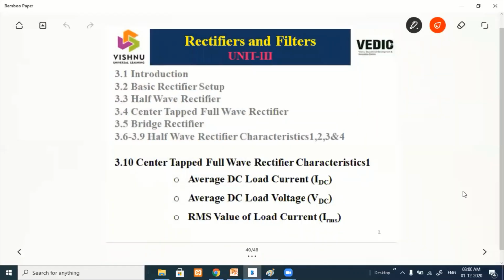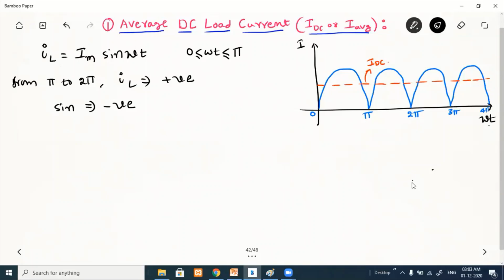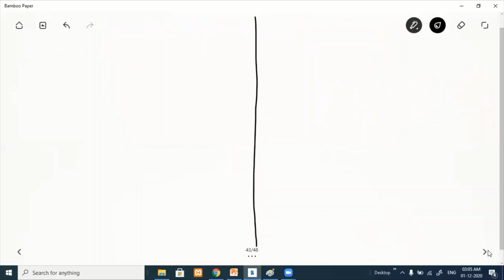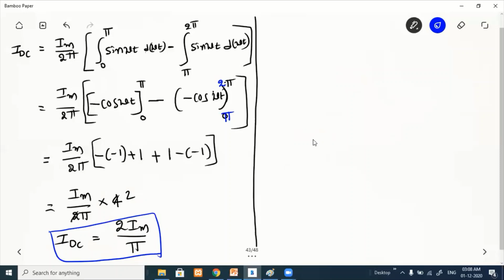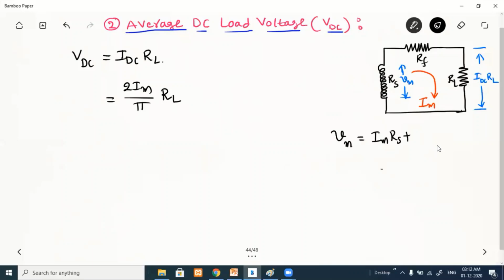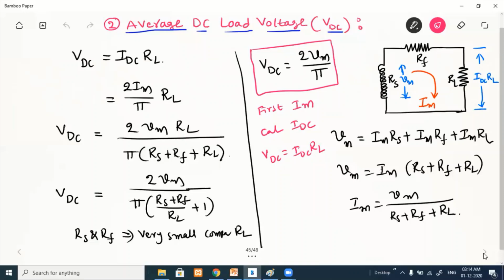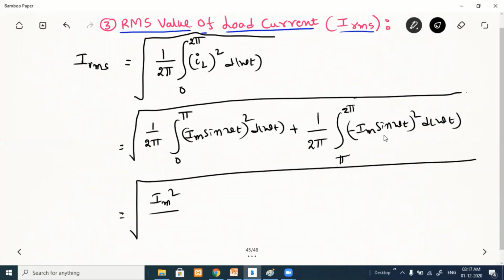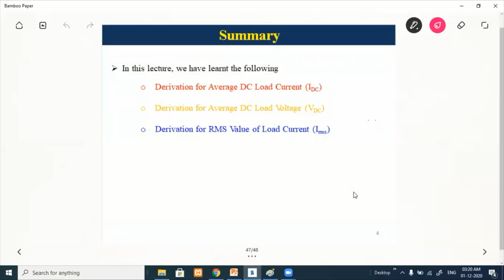Center Tapped Full Wave Rectifier Characteristics1 IDC,VDC and Irms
Center Tapped Full Wave Rectifier Characteristics1, Average DC load current IDC, Average DC load Voltage VDC and RMS load current Irms